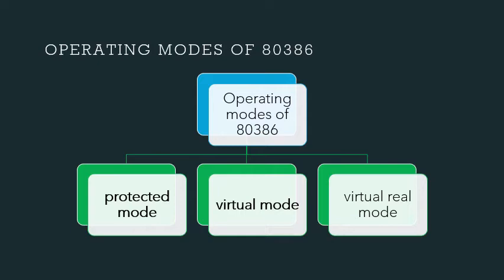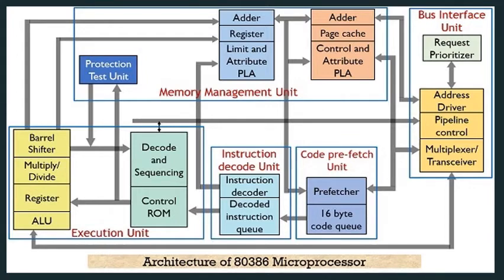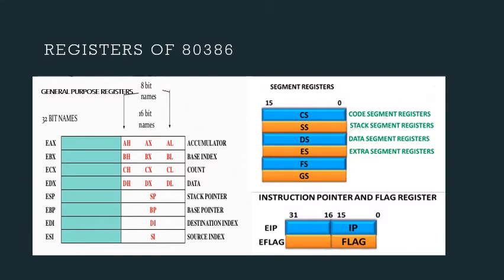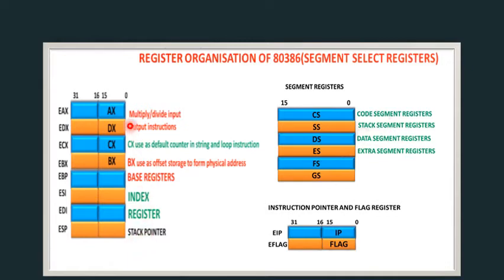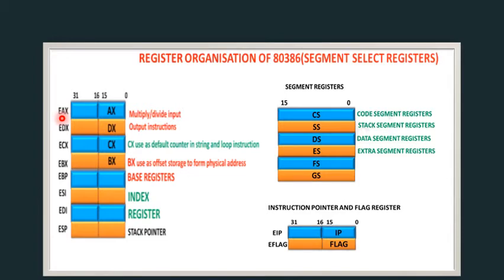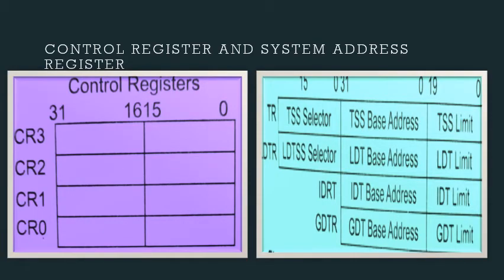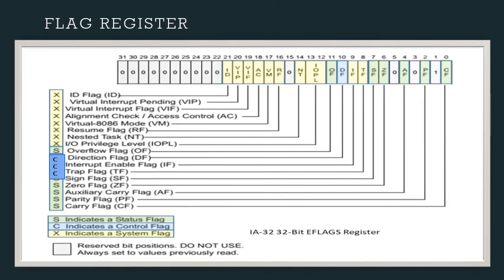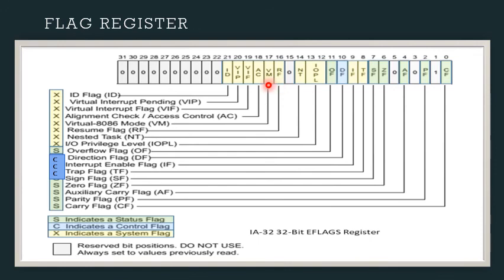80386 Microprocessor Architecture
80386 Microprocessor Architecture